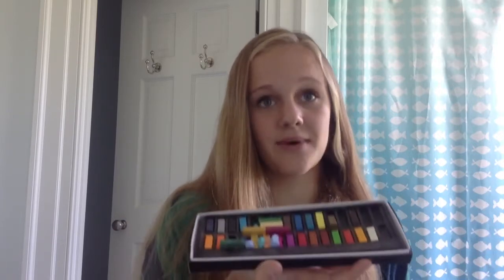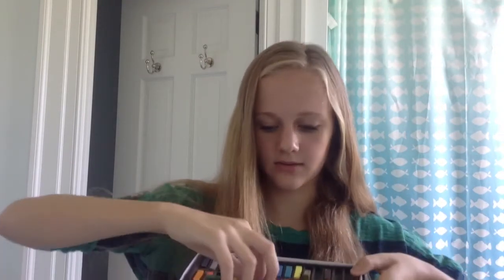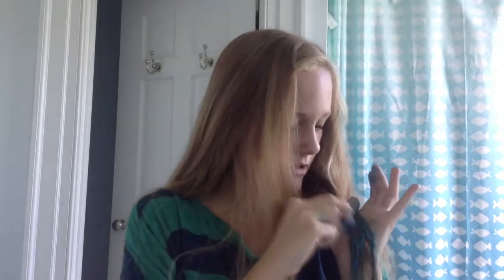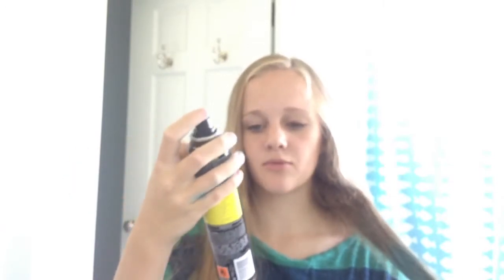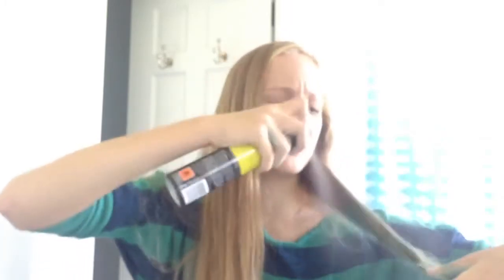How To Use Hairchalk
Don't worry, in my experience this washes out either the day you chalk your hair or the day after. Remember to comment on what you would like to see next! I got the hair chalk for about 10 dollars at urban outfitters.